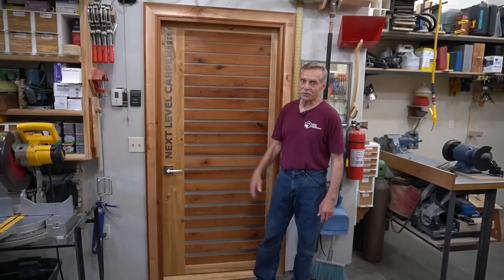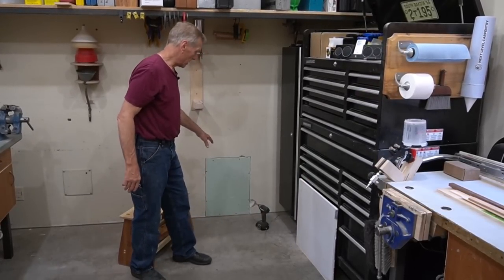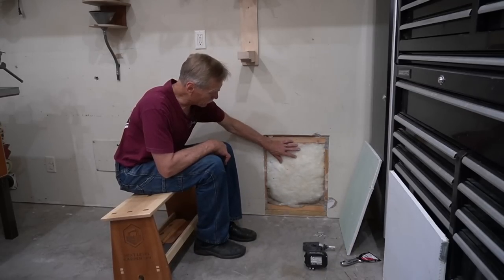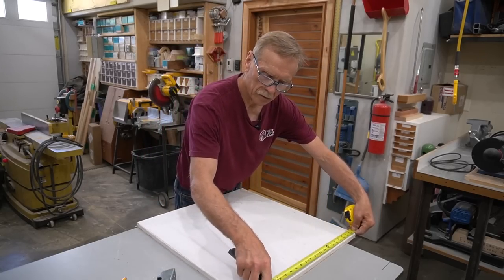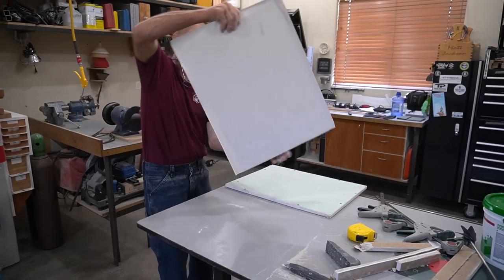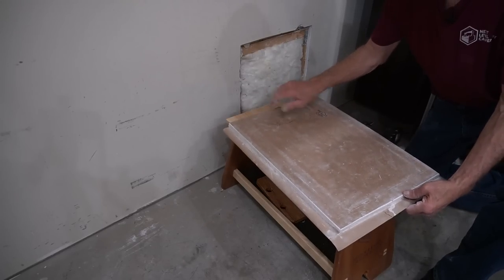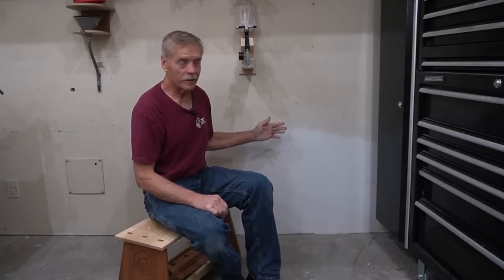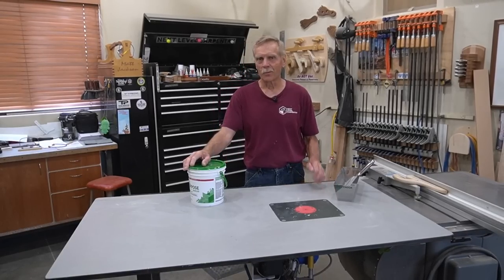Tapeless Drywall Repair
Learn how this  method for Tapeless Drywall Repair produces better results AND saves time/steps in the process.  Known by some as a 'California Patch', useful for smaller repairs, Master Carpenter Matt Jackson shows how to take the technique to the Next Level with a full 18" x 24" Super Patch!

FWIW YouTube's "Super Thanks" feature a great way to 'tip' content creators and is active on the Next Level Carpentry Channel... juss sayin' 😉

Tools and supplies you see in use during this video are available through the Next Level Carpentry Influencer's Page on Amazon

Are you considering purchasing any new tools after watching this video? If so, will you consider shopping with Next Level Carpentry at ACME Tools?
ACME prices are always competitive and often match other online outlets, plus they add value by offering a higher level of product knowledge and excellent customer service when compared to other sources who focus more on moving product than on satisfying customers.

and find yourself stylin' and smilin'

Score a steal of a deal on any of my favorite CA glue products... get 15% off any and all Starbond CA Glue and Accelerator by using exclusive offer code "NLC" during checkout at the Starbond